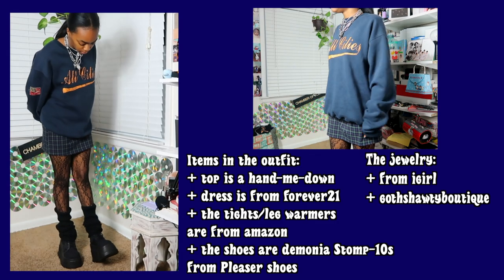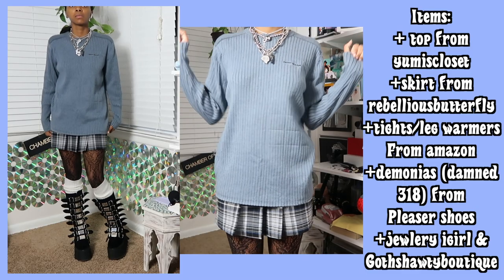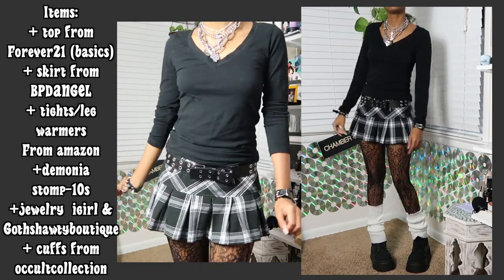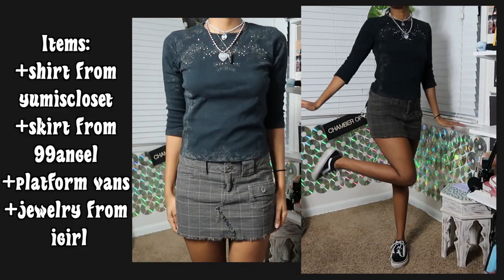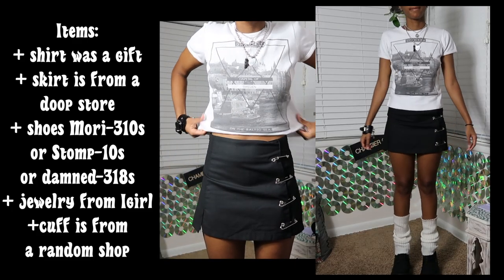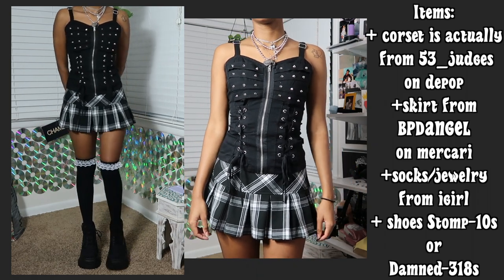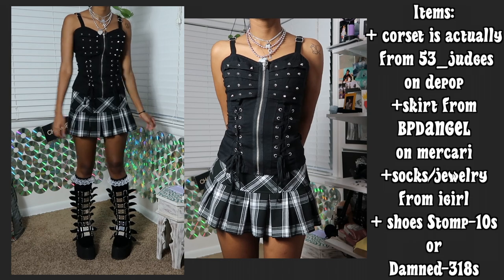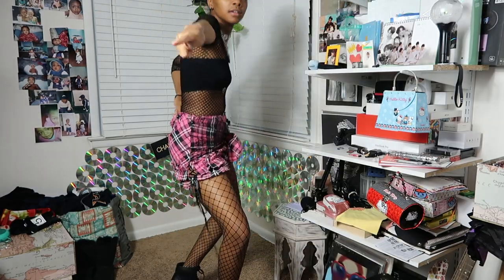how I style 8+ outfits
hello again! I'm sorry for the long wait, but you know... stuff, but anyways! I hope you enjoy this poorly made video, I really am trying to make higher quality videos for you peeps, but it's hard out here, you know. But yeah, thanks for stopping by! (also check out the mentioned shops below :P / as well as my link to get $5 off ur @ pleaser shoes)

heyyo
make sure to use my code at Blvss Apparel
code: Kendell16

socials :p
depop: glueme
depop insta: gluemegrl
fanstagram: @taetaevminyoongi

anyways, thanks for stopping by
I'll see u in the next post